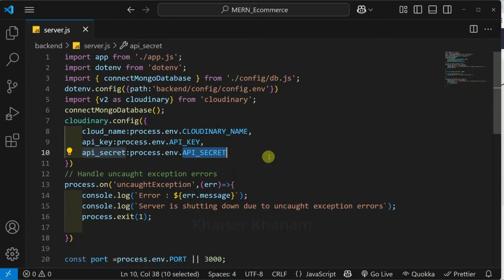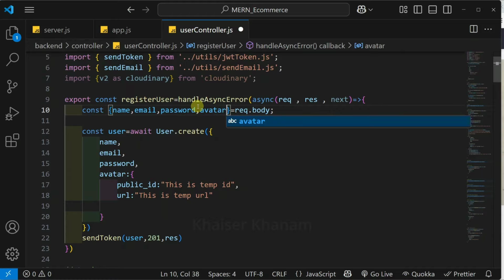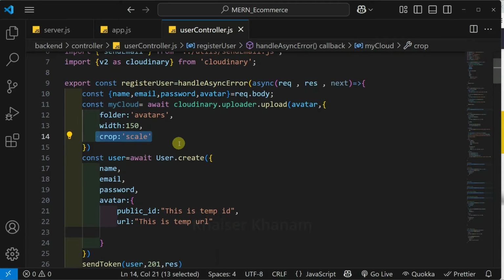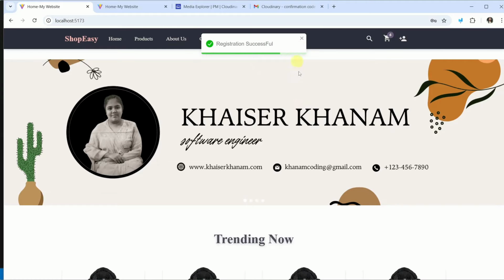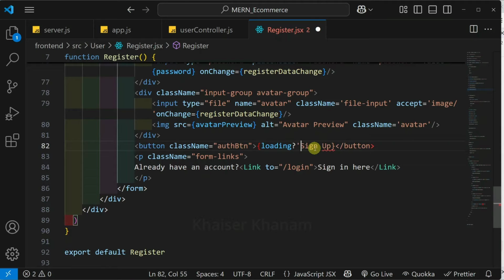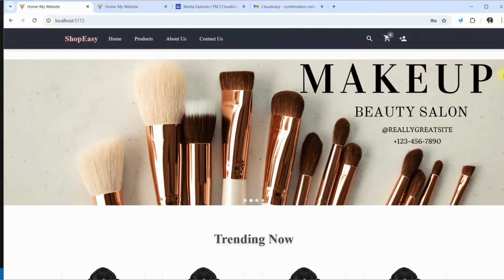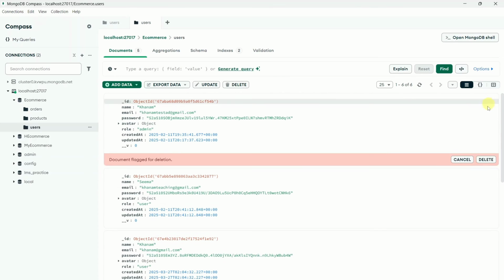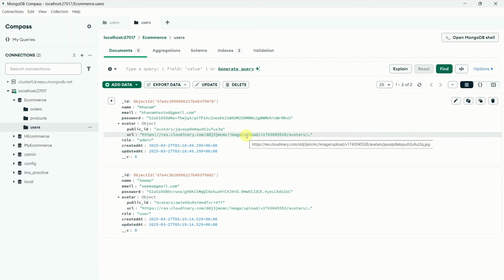MERN Stack E-Commerce Project #95: Upload User Profile in Cloudinary